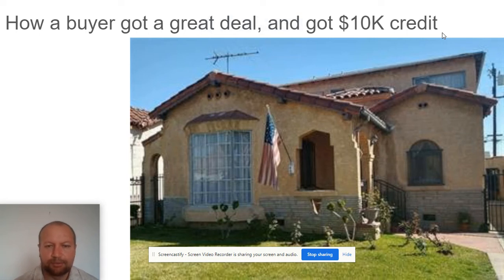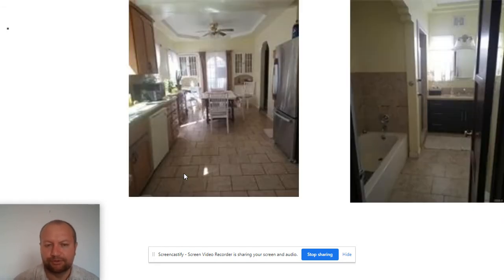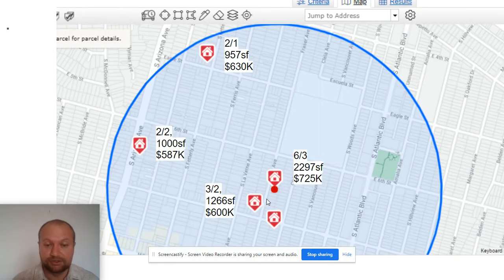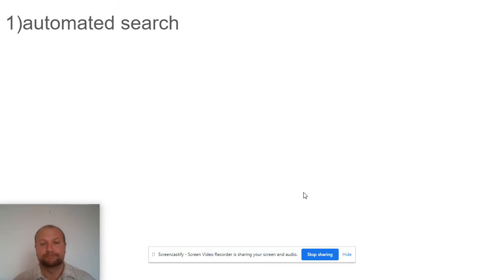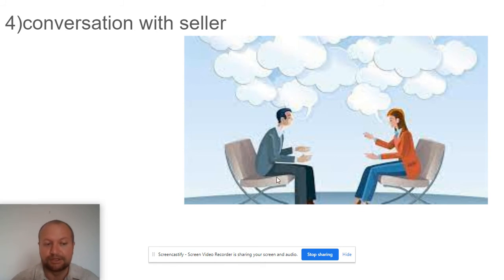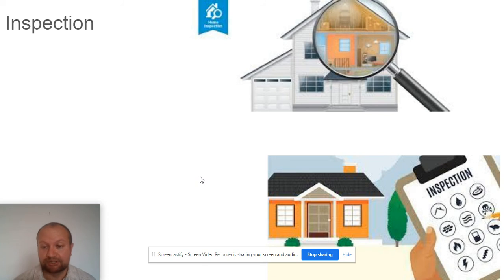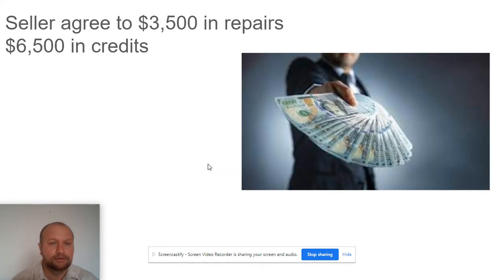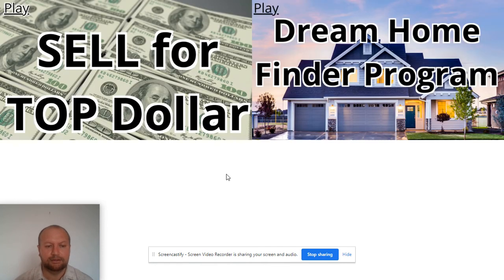How a buyer got a this STEAL and a $10,000 credit from the seller in a hot seller's market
Video: How to find your Off-Market Dream Home, without any BUYER COMPETITION
(1:41)